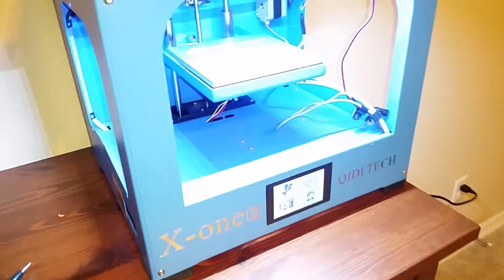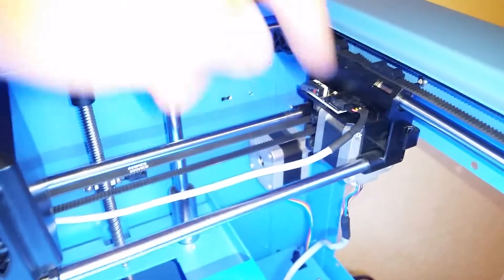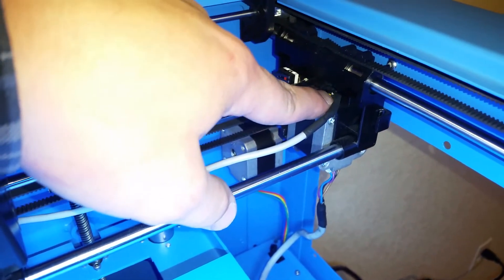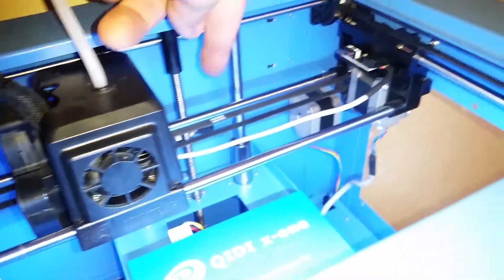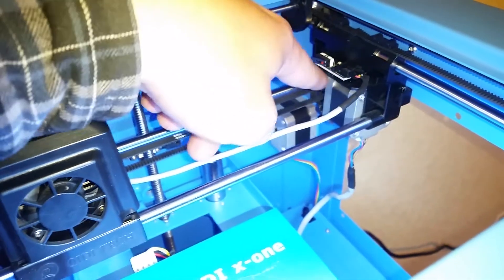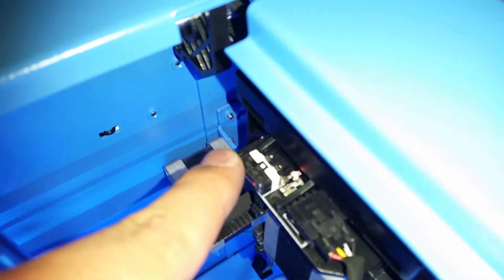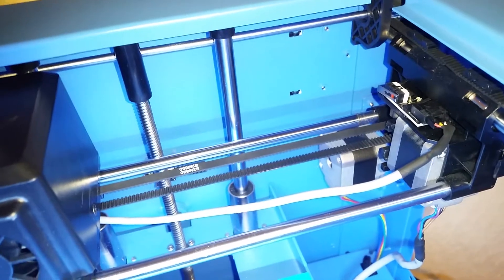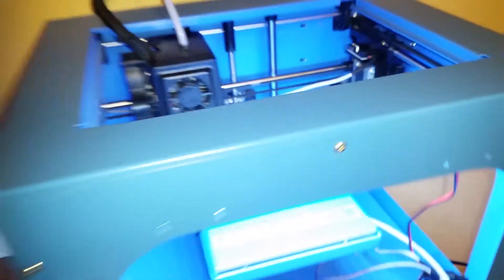QIDI x-one 2 limit switch problem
Diagnosing a bad limit switch cable
Amazon link for replacement I purchased for 10$:
Limit Switch Cable for QIDI TECH...